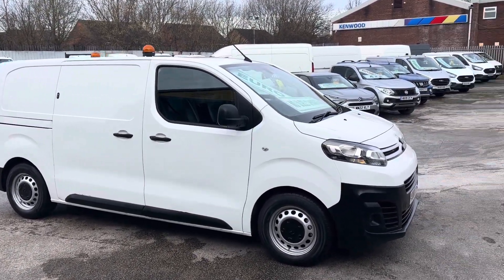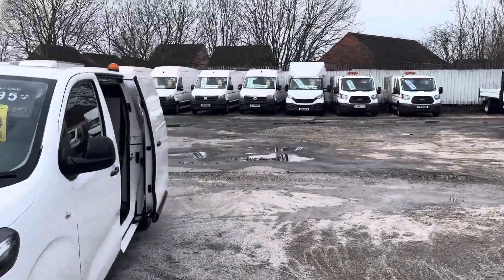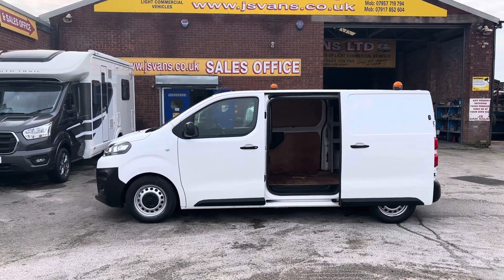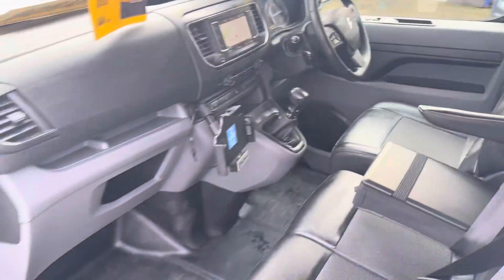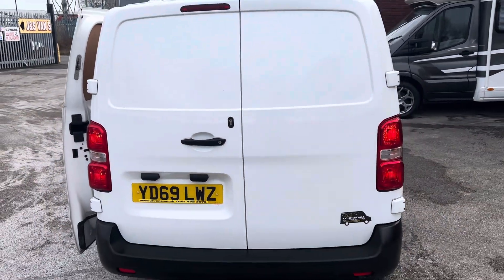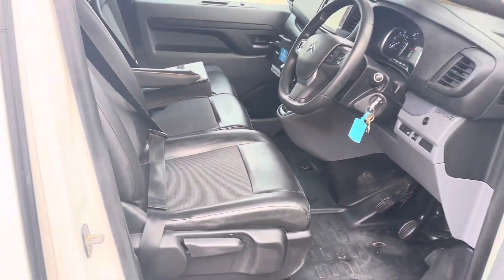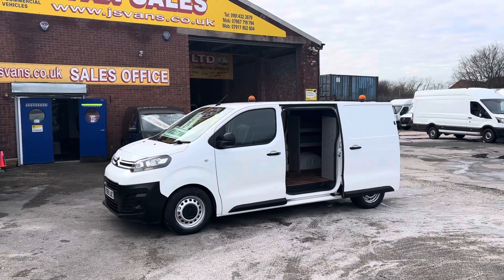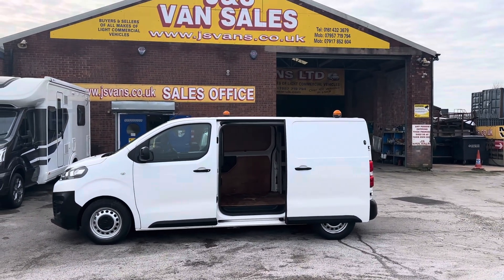This one now sold